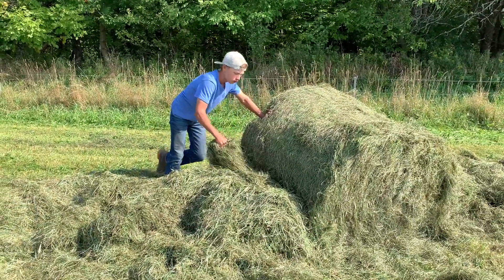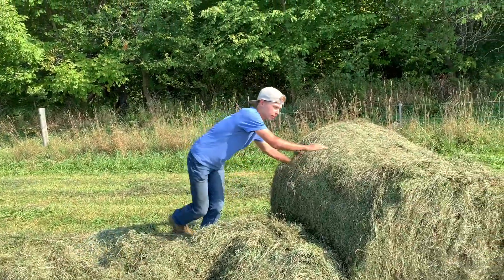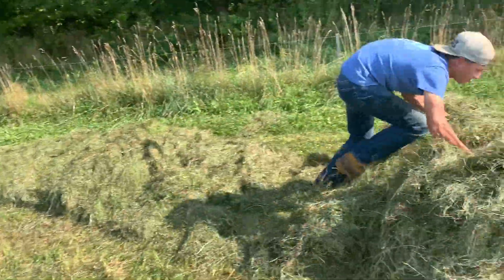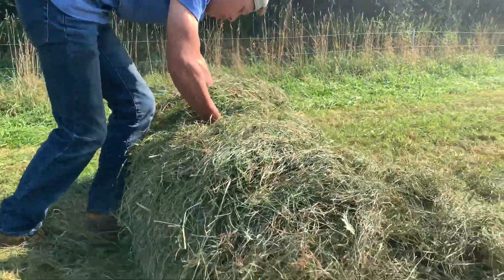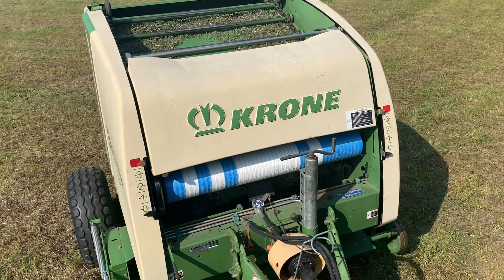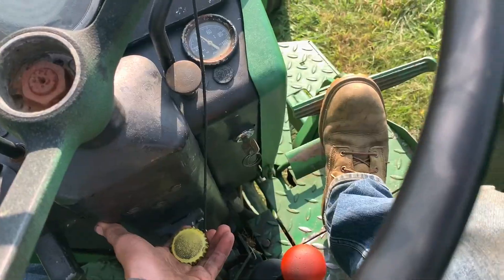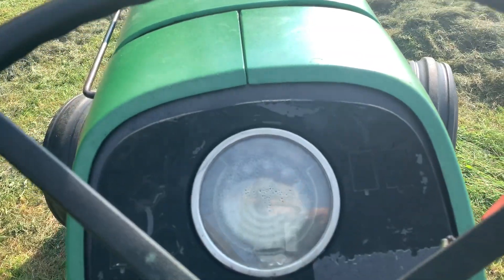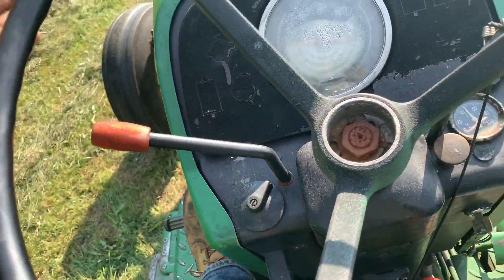How to Re-Bale a Round Bale